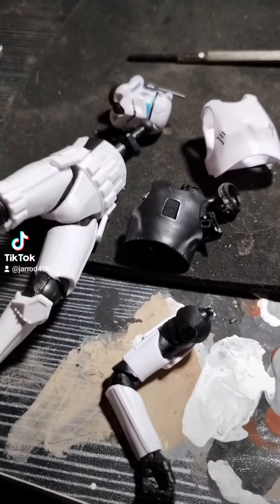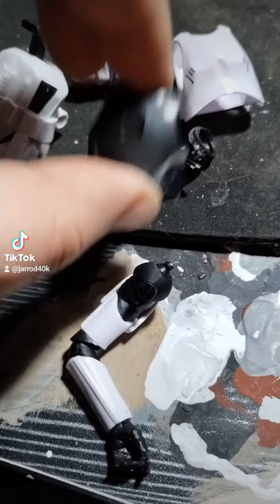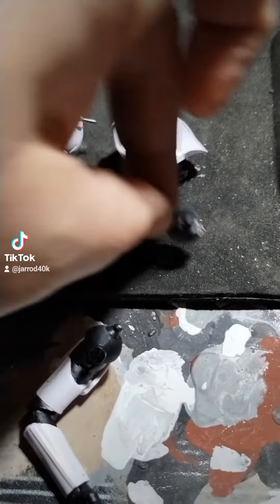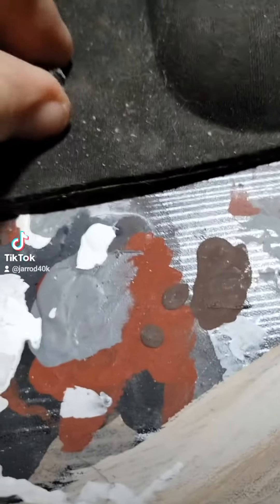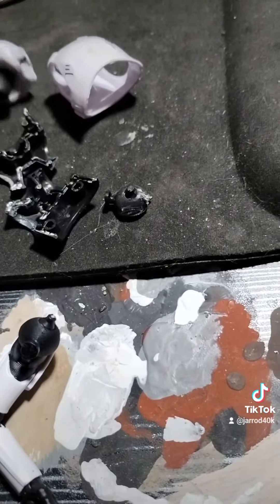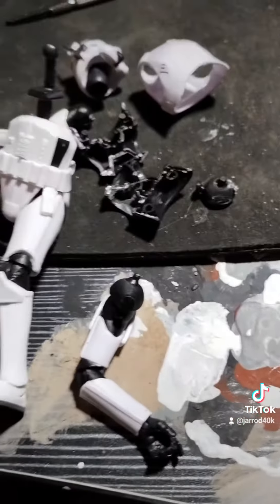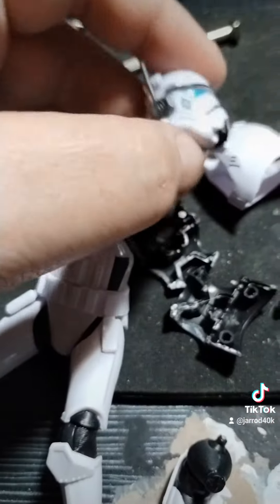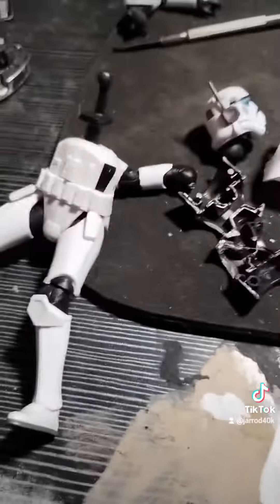HASBRO Star Wars Black Series Scar Trooper Mic fail starwars nothappy part 1